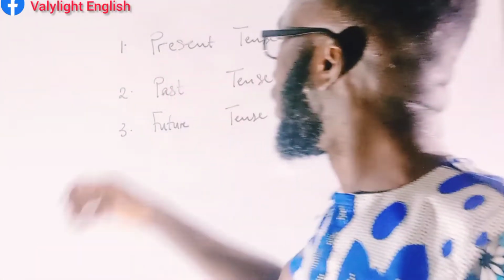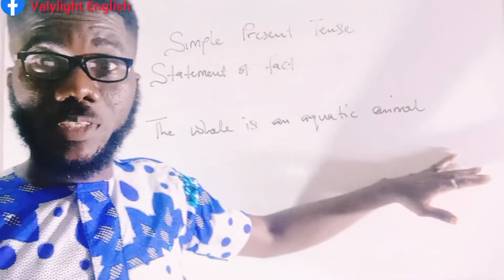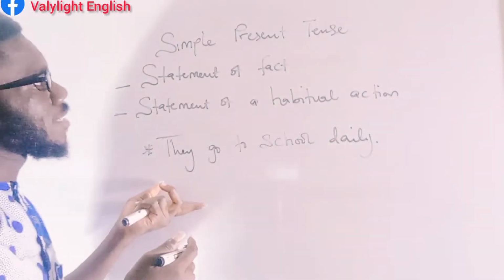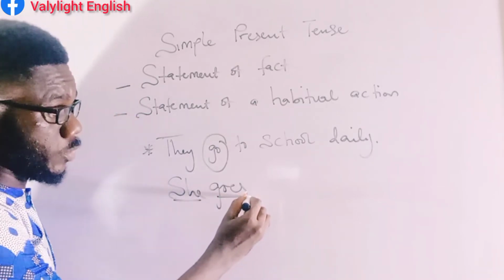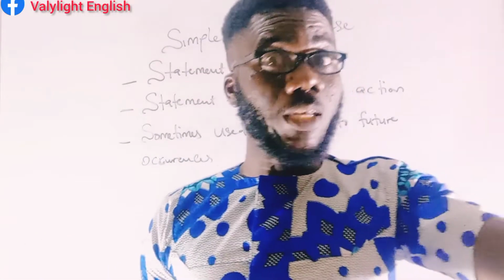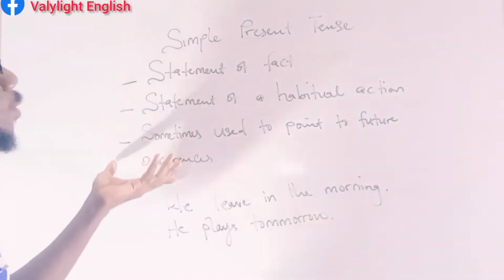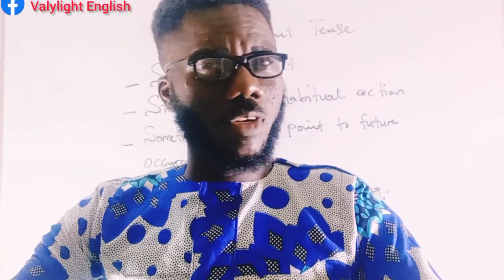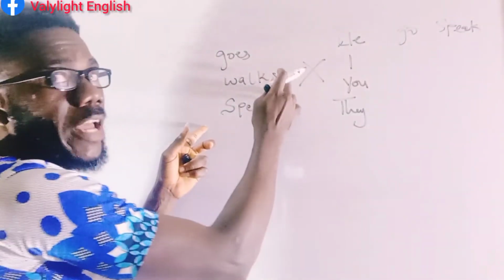THE SIMPLE PRESENT TENSE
Valylight English is also on Facebook using the same name.